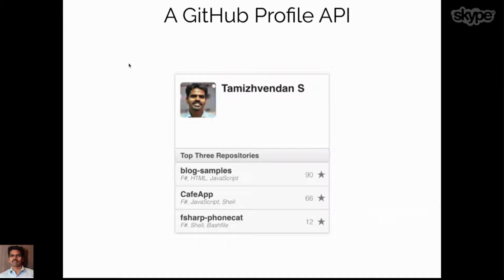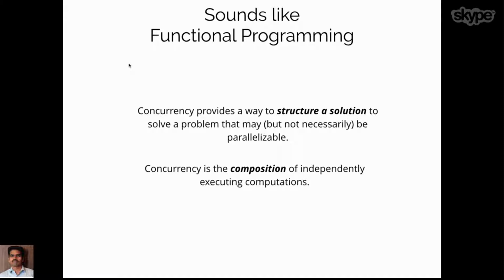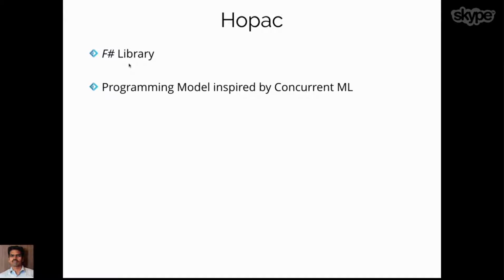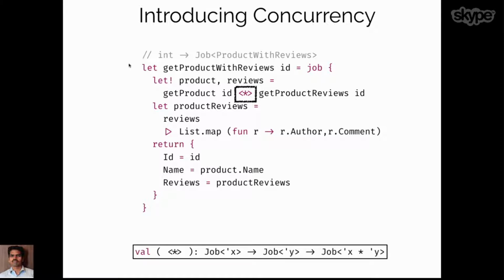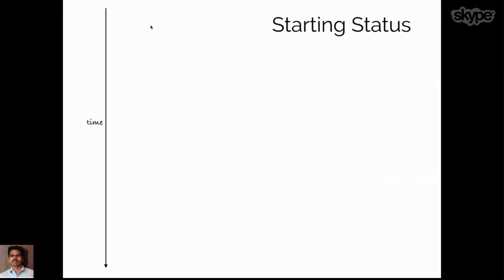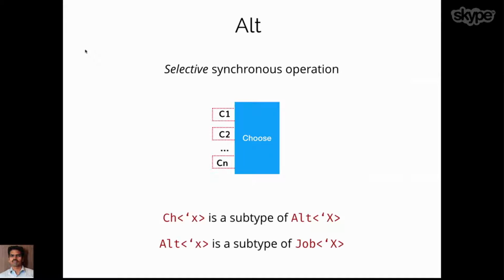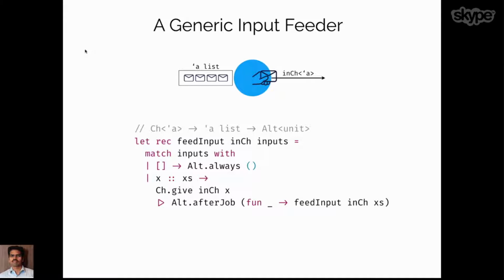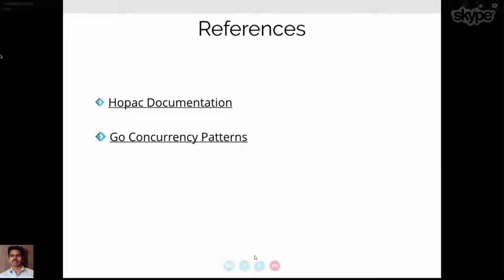fsharpConf 2018 Concurrent programming with F#